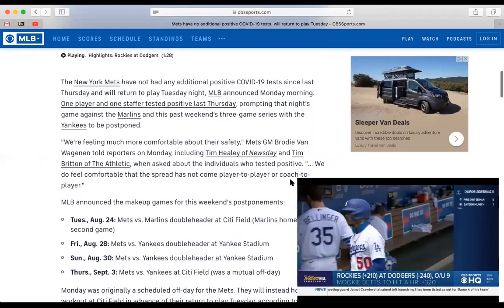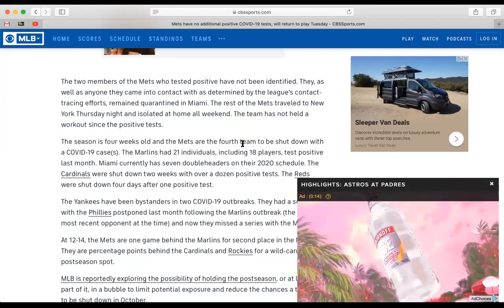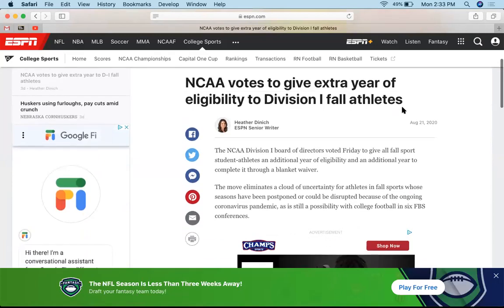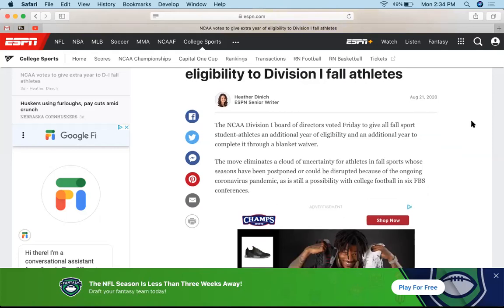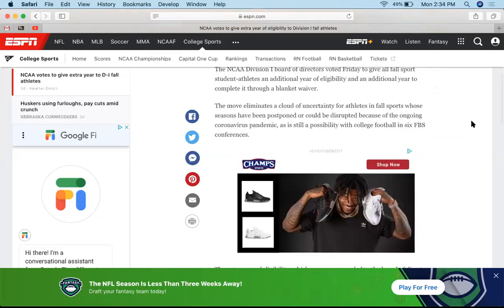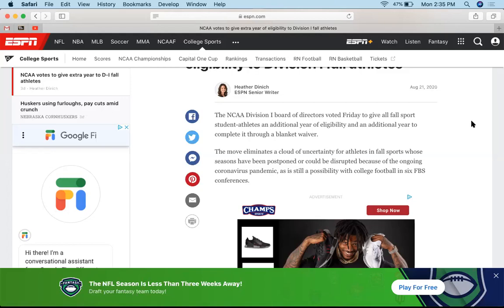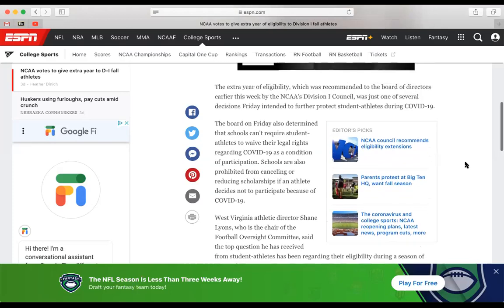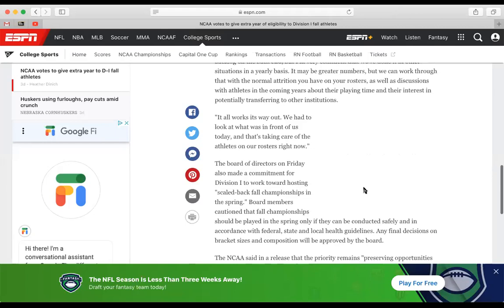sports Broadcasting08:24:20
Today we reviewed how to write a sports article and students presented sports articles of the week.